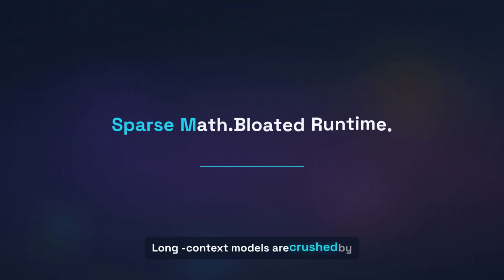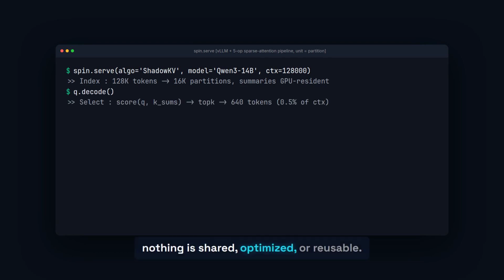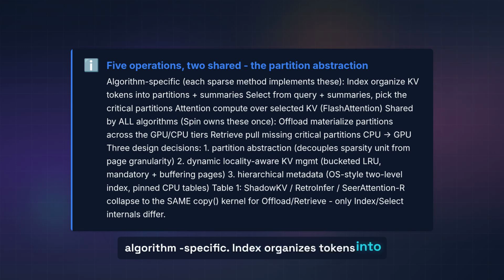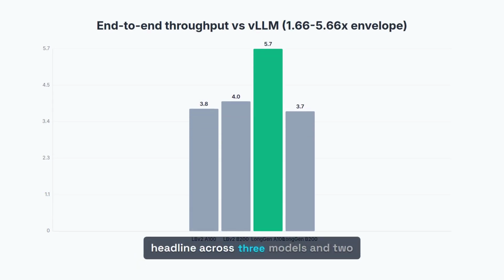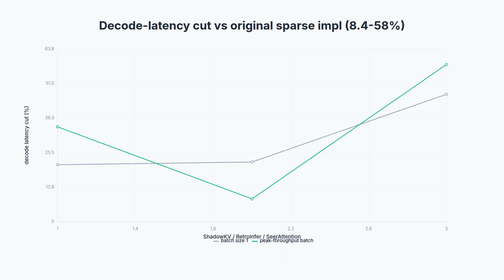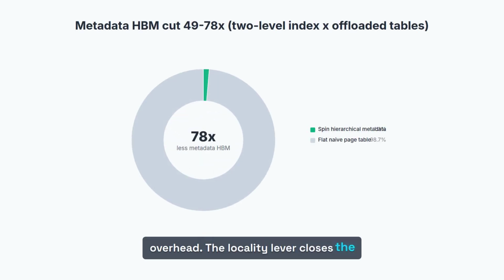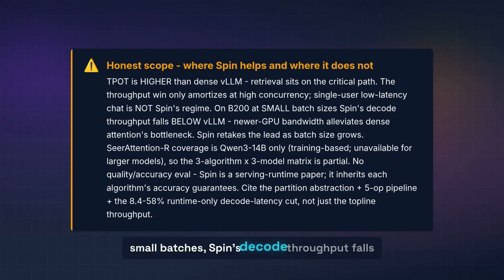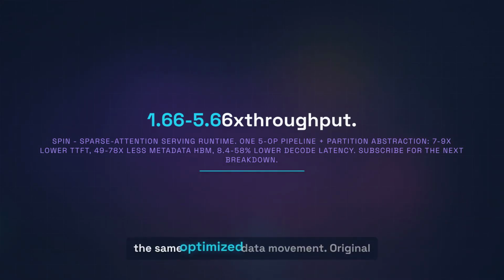Why Sparse Attention Wastes Your GPU (Spin: Hierarchical Memory Fix)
Chapters:
0:00 - Introduction
0:15 - The Problem
1:00 - Key Insight
2:00 - How It Works
3:00 - Results & Why It Matters